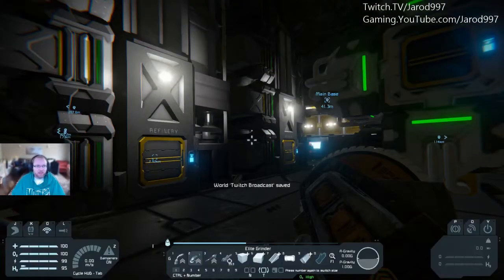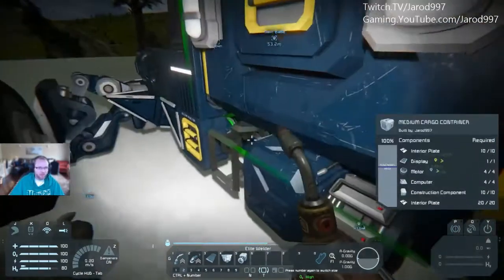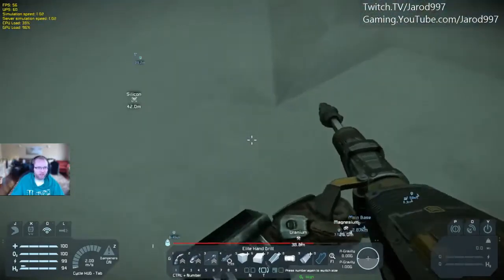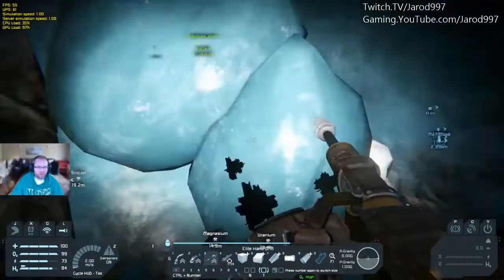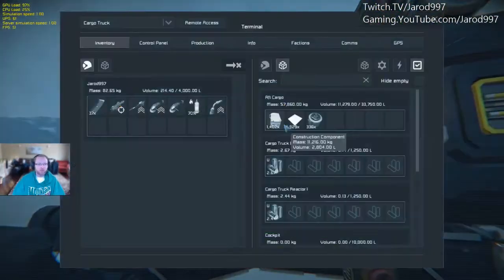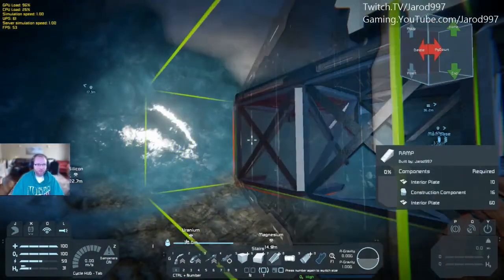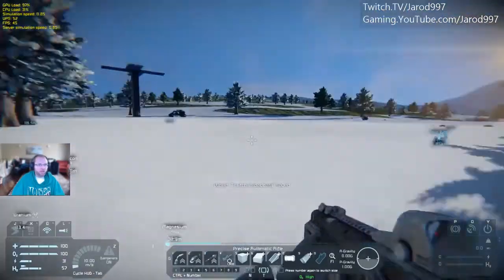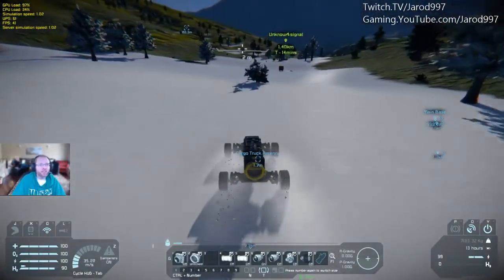Jarod Plays Space Engineers | Planets - Episode 10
Build a mine, lose a truck! Oxfords not brogues...

Today in episode 10 we head out in the cargo truck to start building the joint uranium mine base. Along the way:
- We build navigation blocks to avoid hazards (and "see" the road)
- We lose the entire truck (and its contents)! Noooo!
- We get the base established but I wanted ramps not stairs! Ramps curiously enough take *more* material to build than stairs - both which have tiny lights which don't require power. :D

Jarod Plays Space Engineers | Planets is a series where we land on a planet and start building a base, with the goal of eventually launching into space and building a base in orbit. Music credit